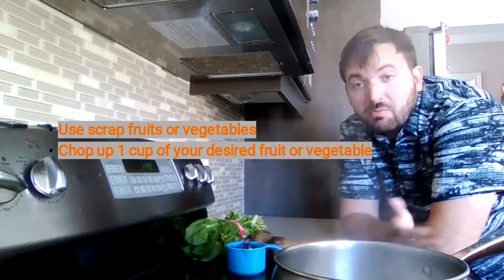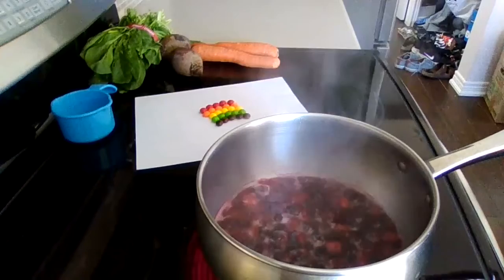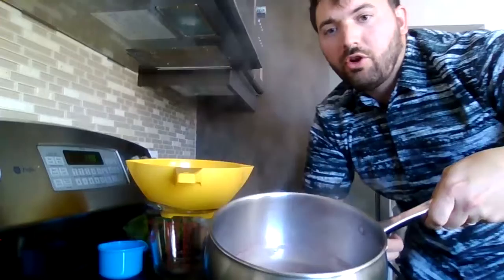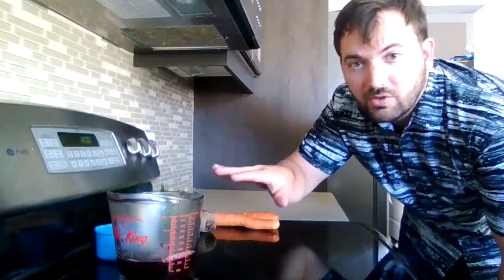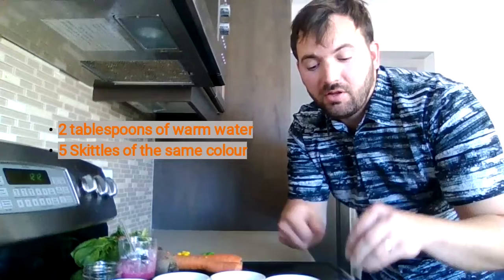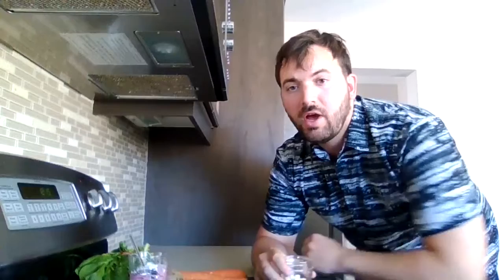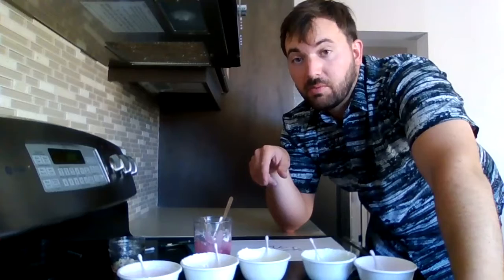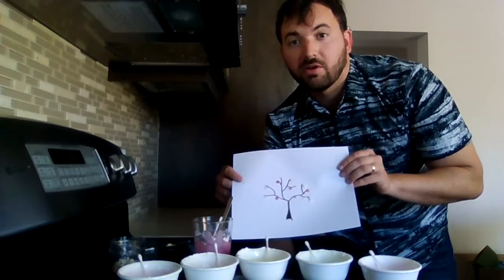Food Based Paint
2 Methods (1st has boiling water; 2nd does not)

1st Method
- 2 cups of boiling water
- chop 1 cup of desired vegetable or fruit
- bring to a simmer for about an hour
- strain the liquid into a glass container
- let cool to room temperature
- mix 1 tablespoon of the liquid with 6 tablespoons of powdered sugar

2nd Method
- 1 tablespoon of warm water
- 5 Skittles of the same colour
- remove Skittles when white
- mix the liquid with 6 tablespoons of powdered sugar